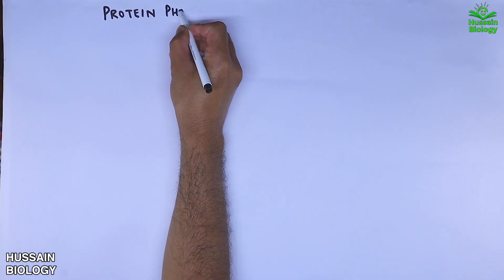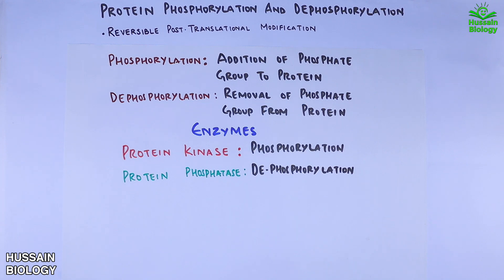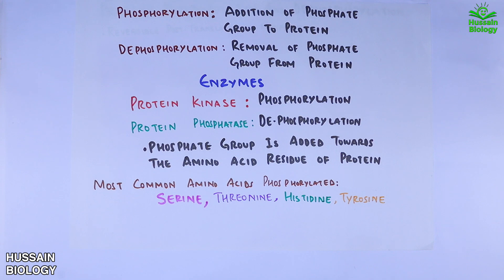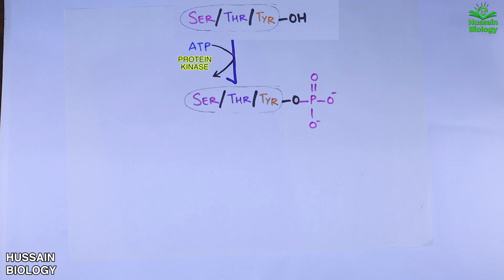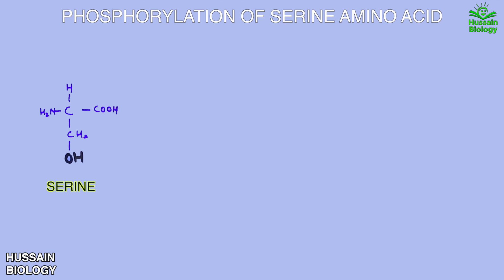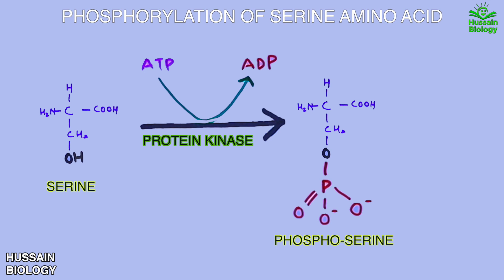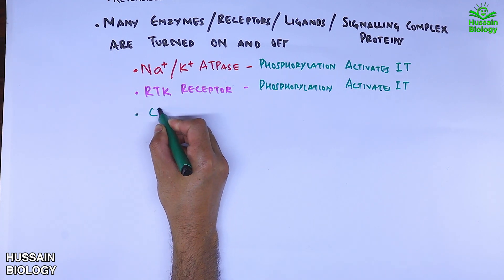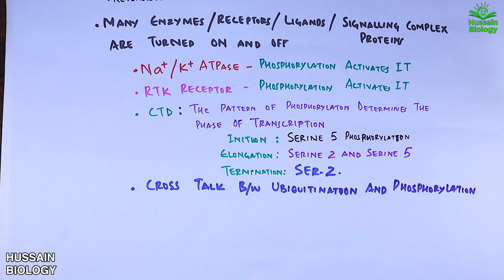Phosphorylation and Dephosphorylation | Protein Phosphorylation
Phosphorylation of a molecule is the attachment of a phosphoryl group. This process and its inverse, dephosphorylation, are critical for many cellular processes in biology. Protein phosphorylation is especially important for their function; for example, this modification activates (or deactivates) almost half of the enzymes present in Saccharomyces cerevisiae, thereby regulating their function. Many proteins (between 1/3 to 2/3 of the proteome in eukaryotes are phosphorylated temporarily, as are many sugars, lipids, and other biologically-relevant molecules.
Protein phosphorylation is considered the most abundant post-translational modification in eukaryotes. Phosphorylation can occur on serine, threonine and tyrosine side chains (often called 'residues') through phosphoester bond formation, on histidine, lysine and arginine through phosphoramidate bonds, and on aspartic acid and glutamic acid through mixed anhydride linkages. Recent evidence confirms widespread histidine phosphorylation at both the 1 and 3 N-atoms of the imidazole ring.Recent work demonstrates widespread human protein phosphorylation on multiple non-canonical amino acids, including motifs containing phosphorylated histidine, aspartate, glutamate, cysteine, arginine and lysine in HeLa cell extracts.However, due to the chemical lability of these phosphorylated residues, and in marked contrast to Ser, Thr and Tyr phosphorylation, the analysis of phosphorylated histidine (and other non-canonical amino acids) using standard biochemical and mass spectrometric approaches is much more challenging and special procedures and separation techniques are required for their preservation alongside classical Ser, Thr and Tyr phosphorylation.